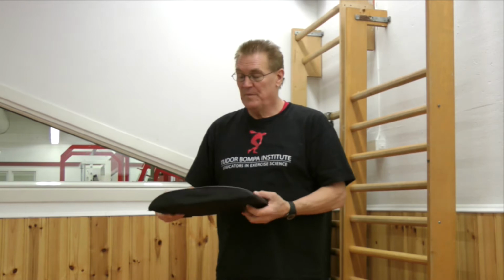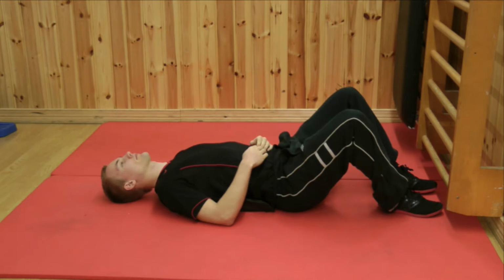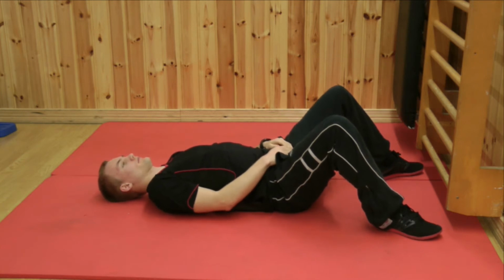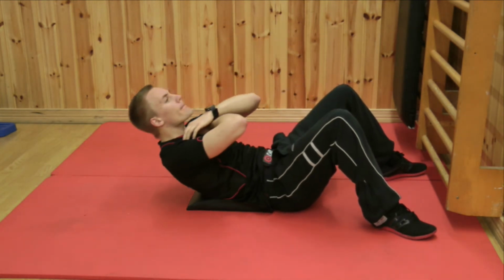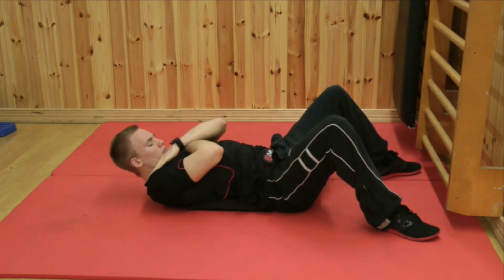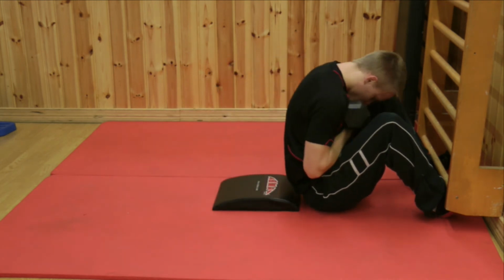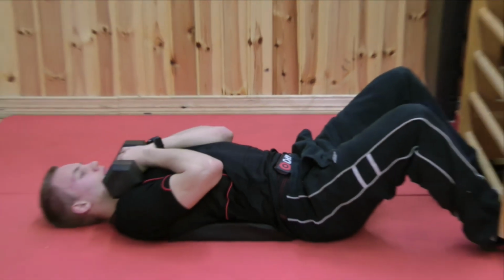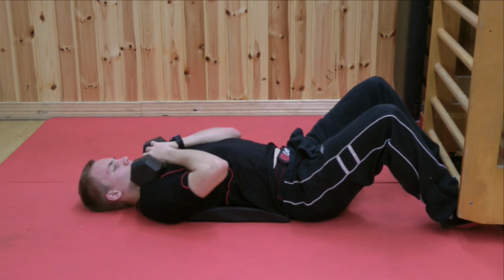How to Use the Ab Mat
This will give you an explanation on how the ab mat should be properly used and some of the things to look for when first using it.